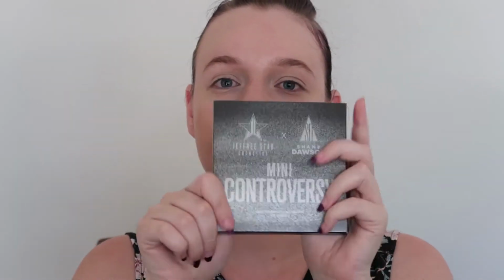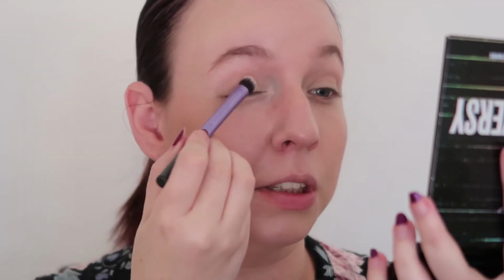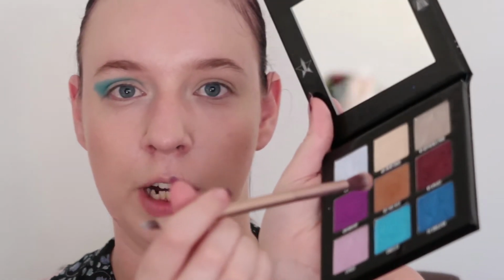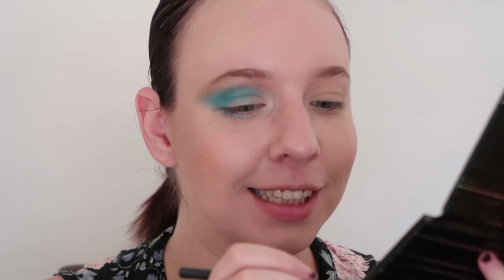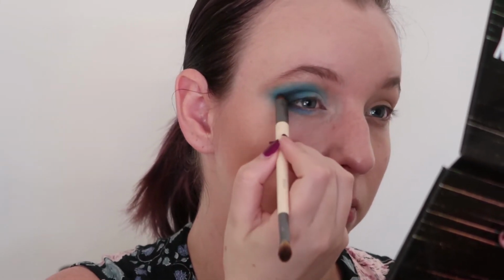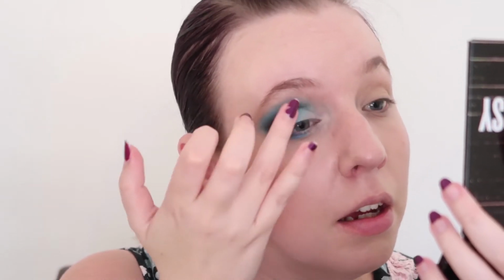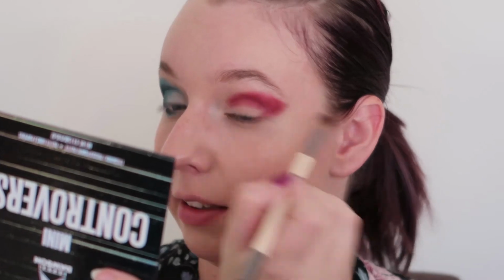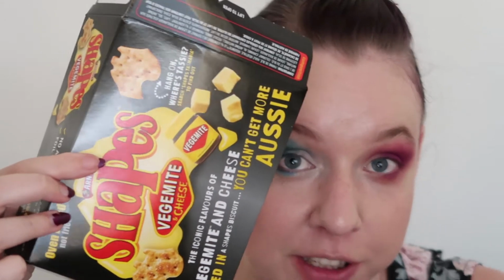Mini Controversy Palette - Was it Worth The Wait?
If you did not get swept up in the launch of the Jeffree Star and Shane Dawson launch of the Conspiracy collection then I commend you. You have more strength than me.

I was able to get my hands on the Mini Controversy. This palette is $28 USD and comes with 9 shades.

Write to me at:
Springfield Lakes, Queensland
Australia, 4300